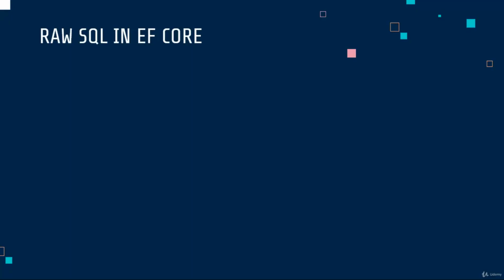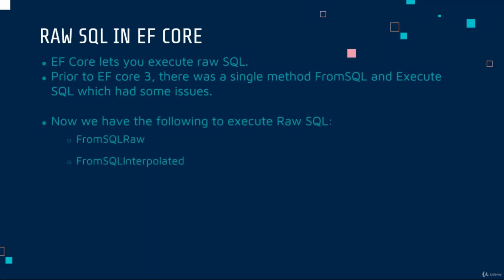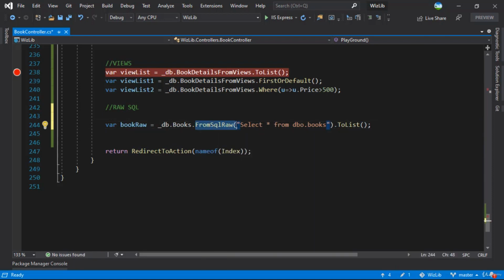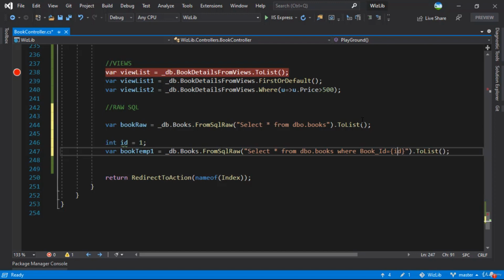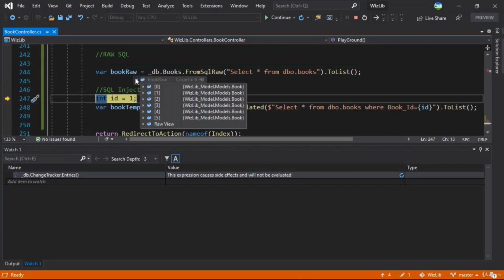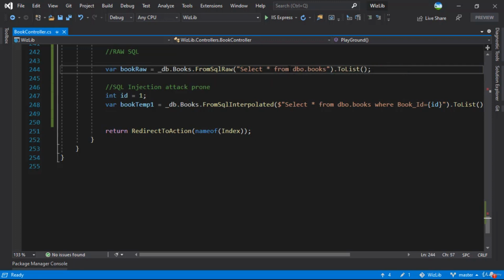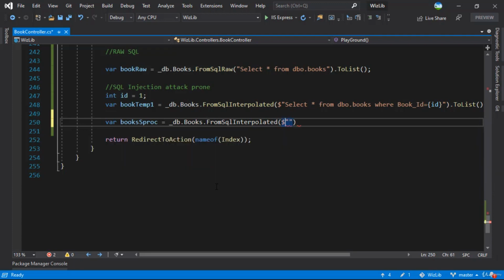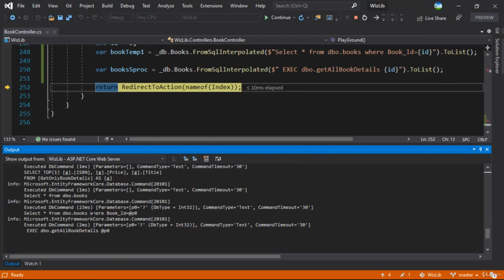181 Raw SQL